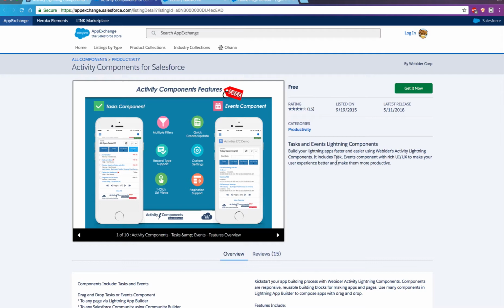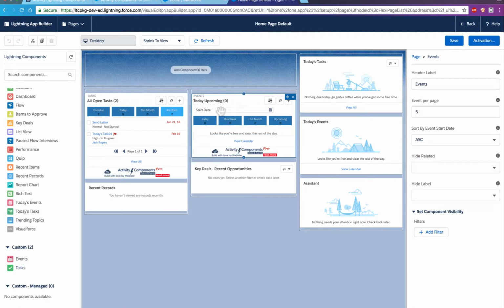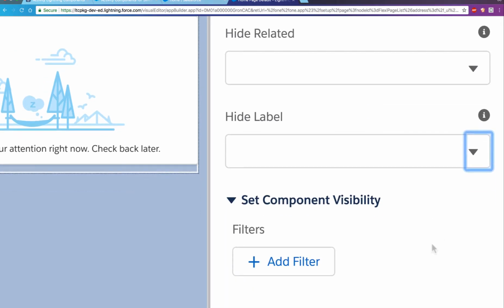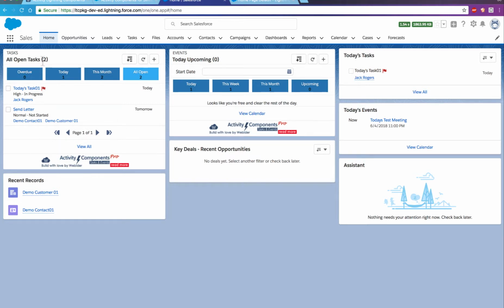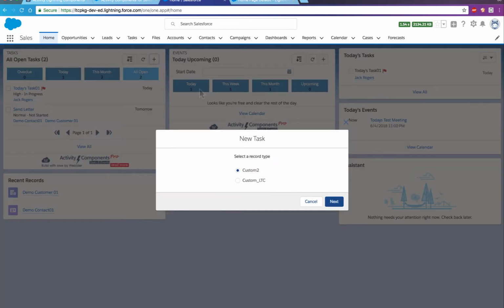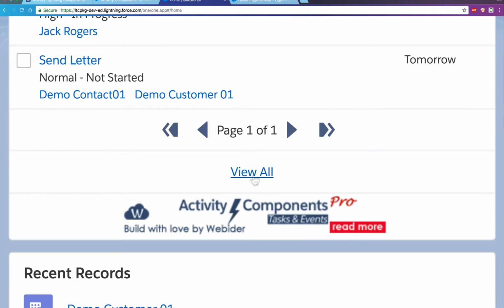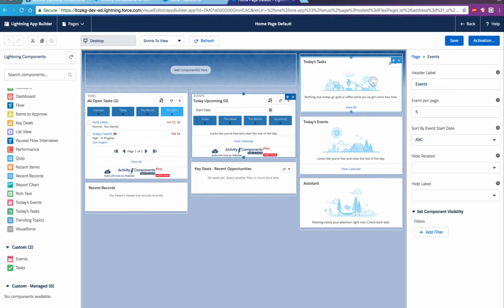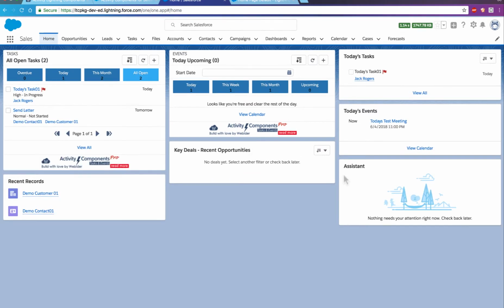Activity Lightning Components Overview - Draft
Kickstart your app building process with Webider Activity Lightning Components. Components are responsive, reusable building blocks for making apps and pages. Use many components in Lightning App Builder to compose apps with drag and drop.